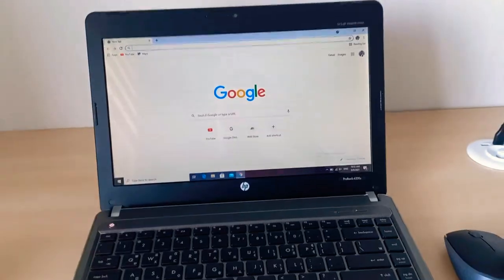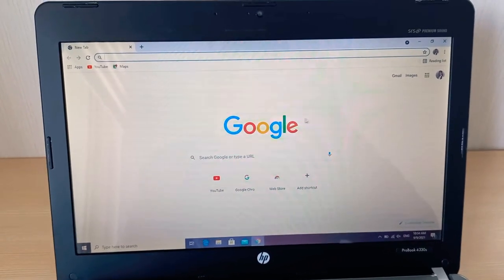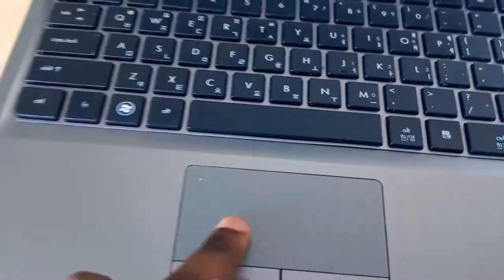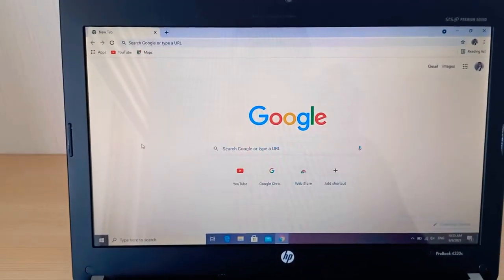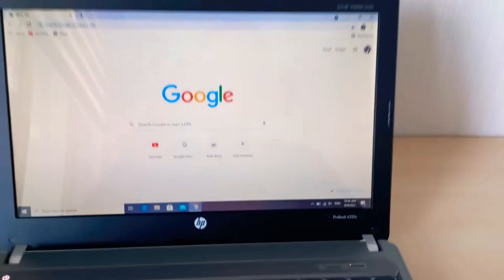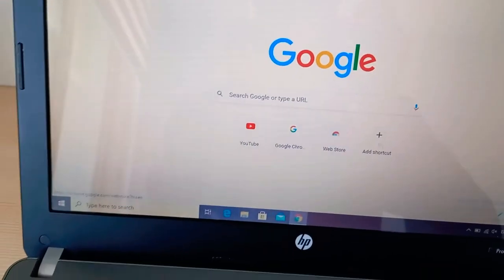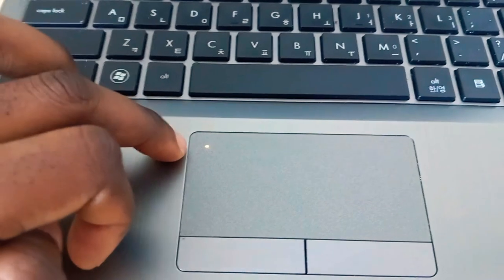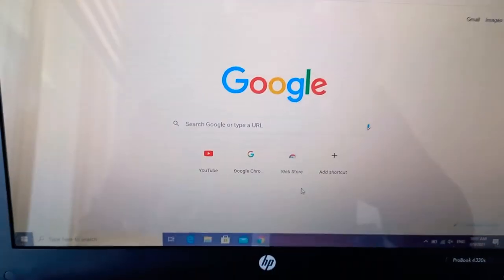HP, Why is your Touch-pad so bad!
This video takes you on a five minutes technique on how you can fix your touch pad when ever your cursor freezes or disappears on the screen enjoy.